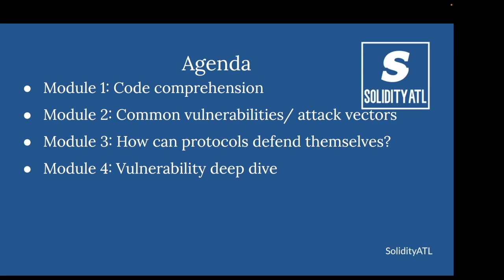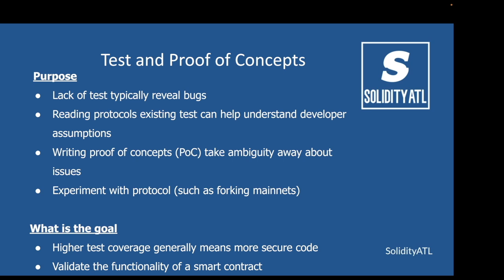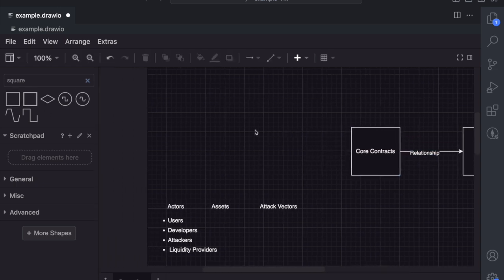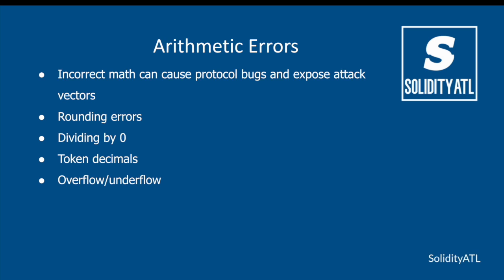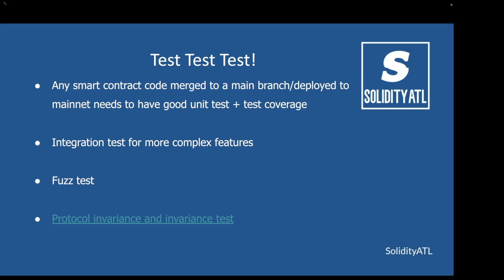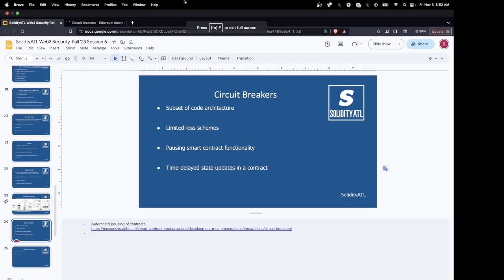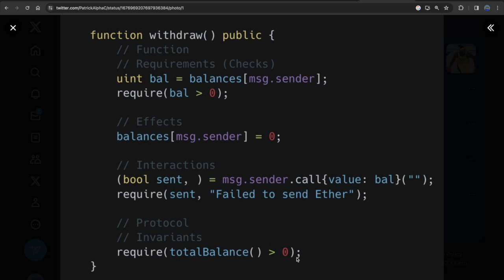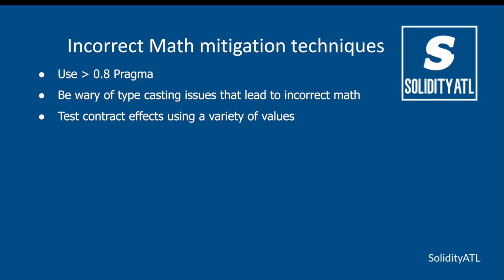SolidityATL Fall '23 Intro to Web3 Security Session 5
In this session we cover:

00:00 Session Overview
02:55 Code Comprehension
05:14 Code Comprehension: Reading documentation
07:26 Code Comprehension: Reading Code
09:27 Code Comprehension: Function Mapping/Tracing
14:41 Code Comprehension: Threat Modeling
18:35 Code Comprehension: Test and Proof of Concepts
23:05 Code Comprehension: Note Taking
23:05 Code Comprehension: Talking with protocol devs
28:25 Uniswap Threat Modeling demo
47:40 Common Smart Contract Vulnerabilities
48:08 Vulnerability Related Research
49:48 Smart Contract Vulnerability: Re-entrancy
53:28 Smart Contract Vulnerability: Arithmetic Errors
57:18 Smart Contract Vulnerability: Oracle Manipulation
01:00:12 Smart Contract Vulnerability: Unchecked Return Values
01:00:12 Smart Contract Vulnerability: Access control
01:07:00 How can protocols fight against bad actors?
01:35:00 Vulnerability Deep Dive: Re-entrancy attack walkthrough with real world examples
01:51:50 Vulnerability Deep Dive: Incorrect Math vulnerability walkthrough with real world examples

SolidityATL is a continuous learning community for web3 engineers and builders at all experience levels. We provide educational workshops, hackathon events, networking sessions and courses to help engineers improve their web3 skills, increase their income, and connect with mentors in the web3 space. We have a team of security researchers that perform security reviews together and a hackathon team that regularly competes.